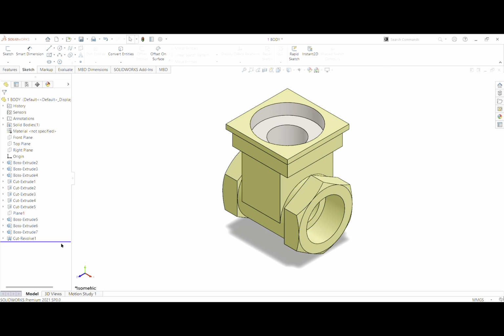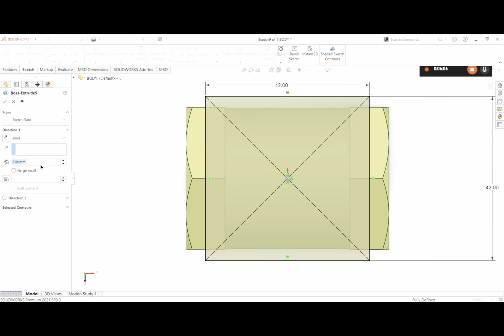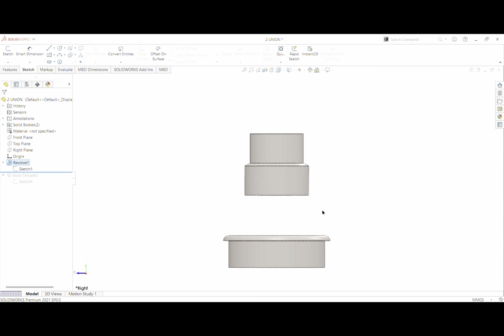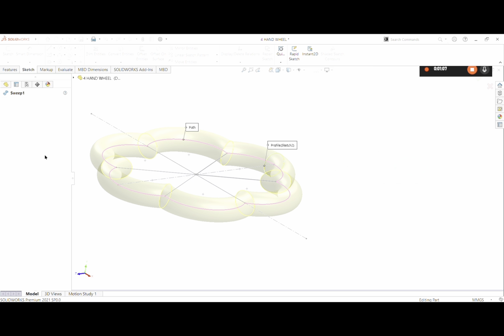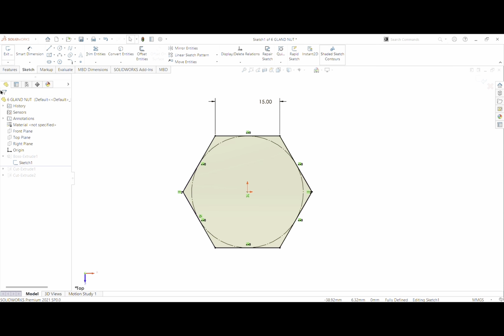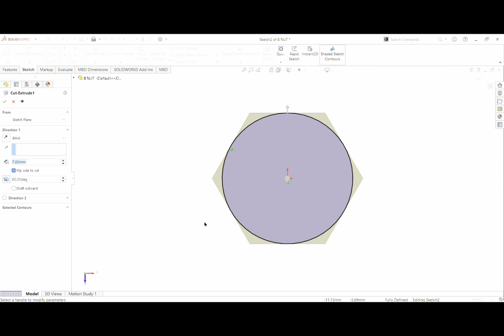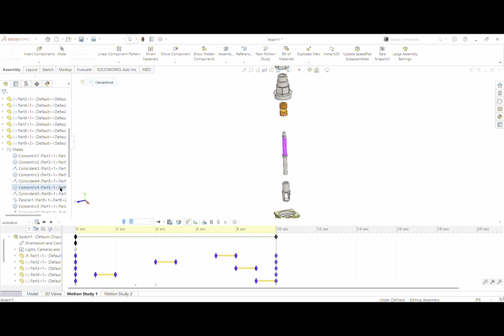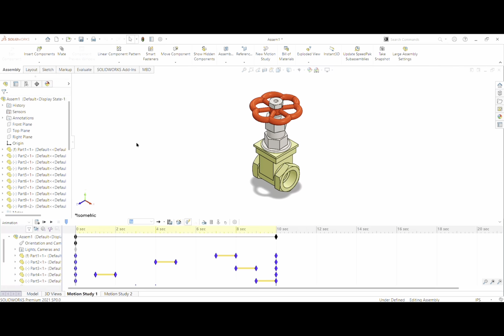SOLIDWORK - GATE VALVE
Mohammad Khairul Nizam Bin Herman
DME43 Charlie
ALAM019140